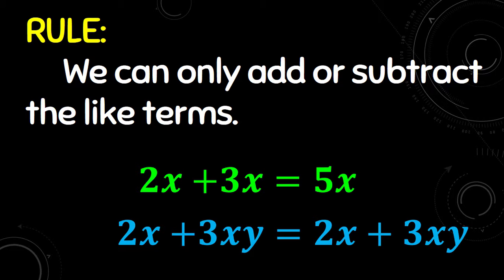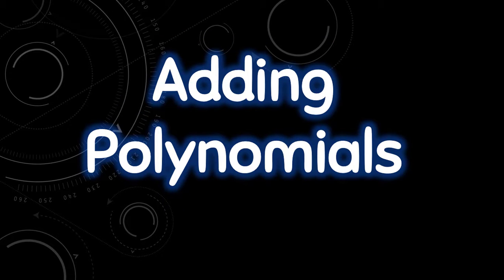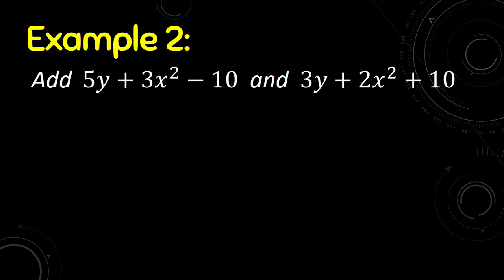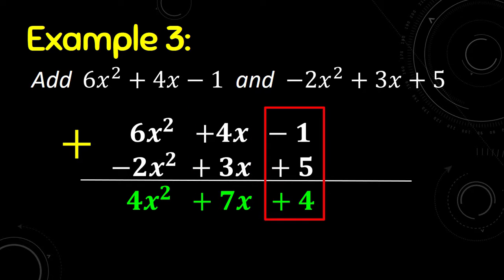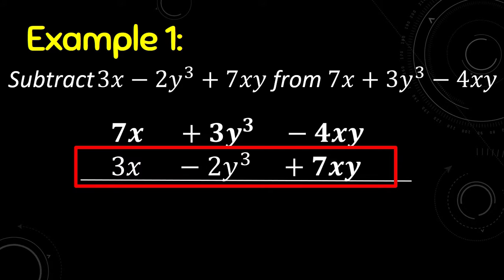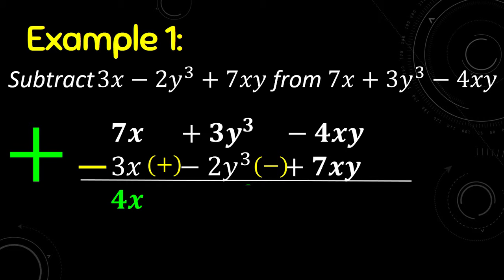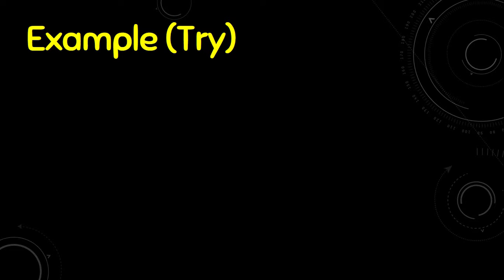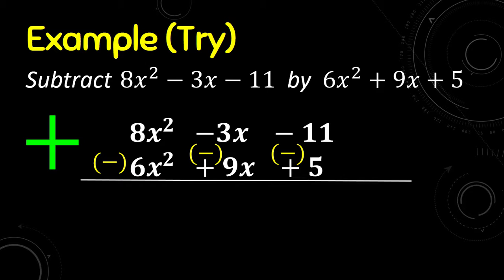3 Adding and Subtracting Polynomials